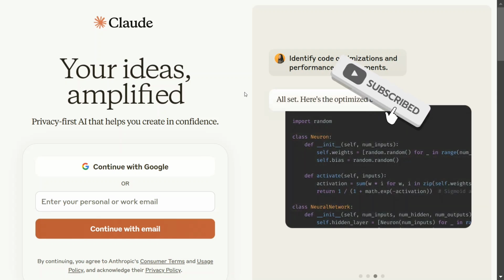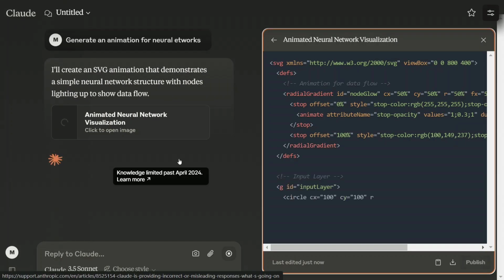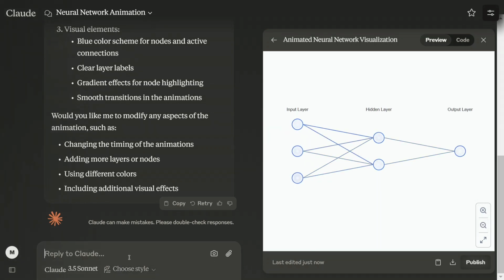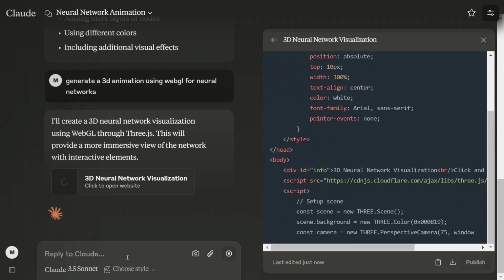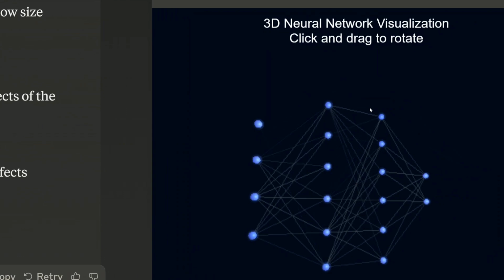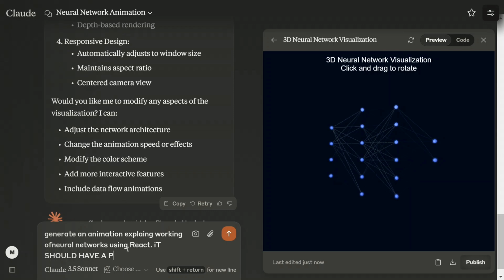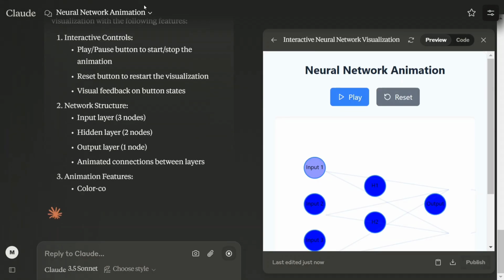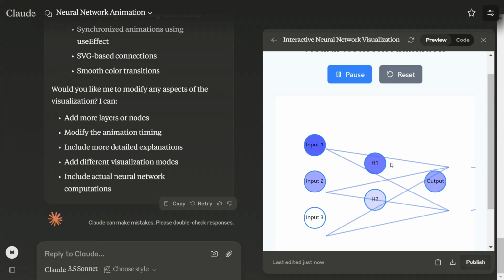Generate animations using Claude3.5 Sonnet for free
This video explains how to generate 3d and 3d animations using claude3.5 Sonnet for free